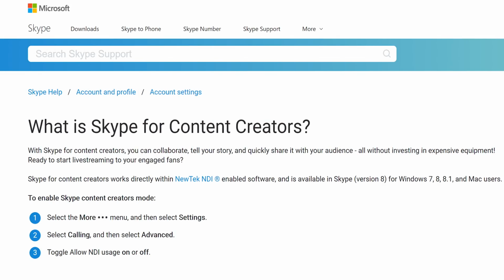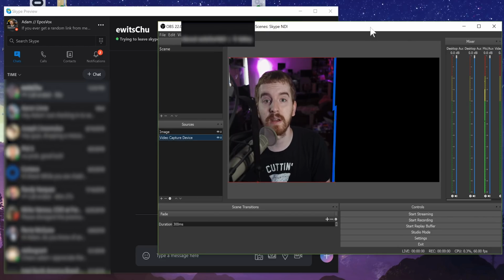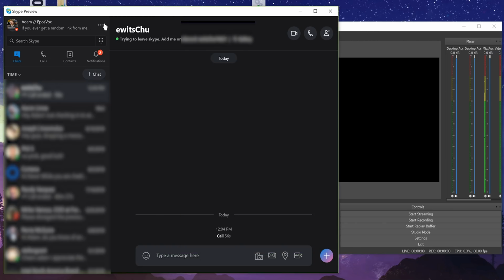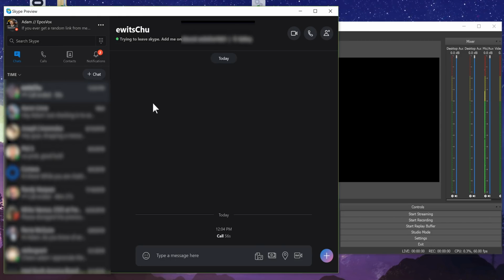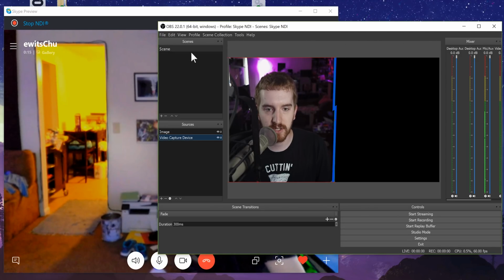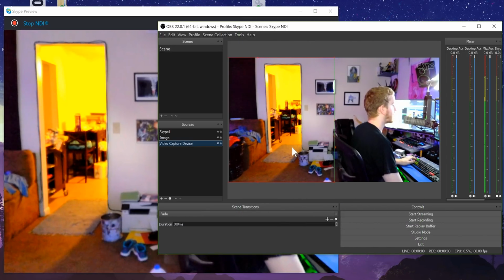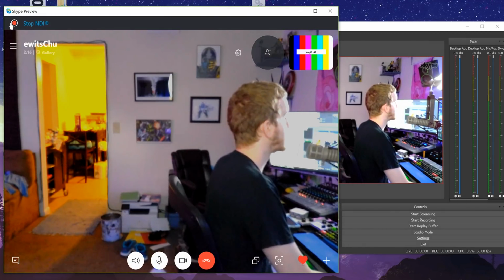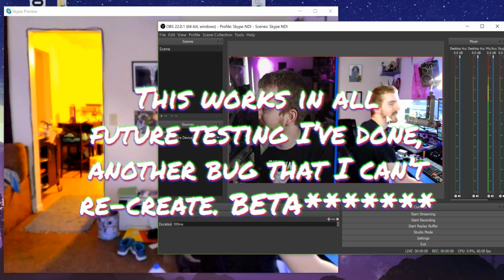How to Capture Video Calls for Podcasts & Collabs in OBS with Skype + NDI (EPIC UPDATE)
Skype is stepping up their content creation features with an EPIC new update (in Preview, currently) allowing you to send individual Skype Call participants as their own NDI streams to be integrated into your live streams or recording in OBS Studio, VMix, XSplit, etc.!
This is HUGE and will make podcasting, collaborations, etc. much more simple!

✖✖ NOTE: You will NEED the OBS NDI plugin for this to work!! I'm an idiot and forgot to mention that in the video!!! ✖✖